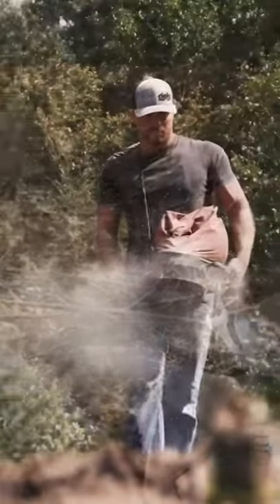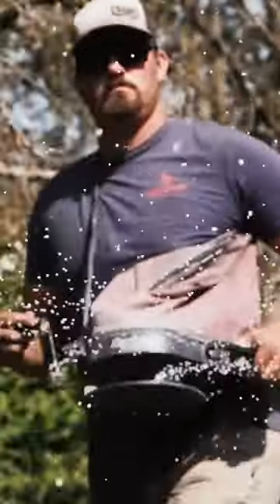Food Plot Tips With Mark!